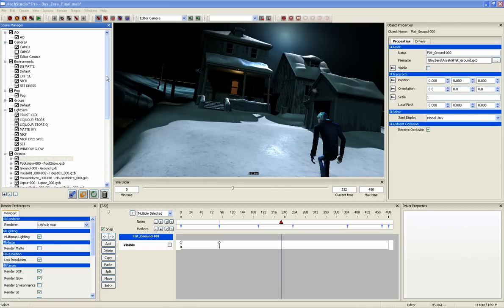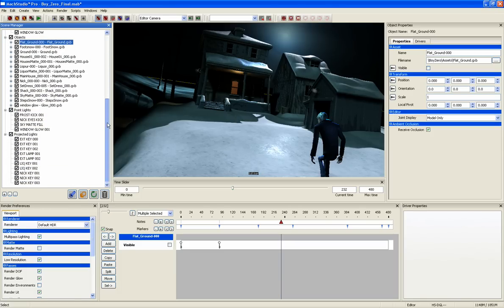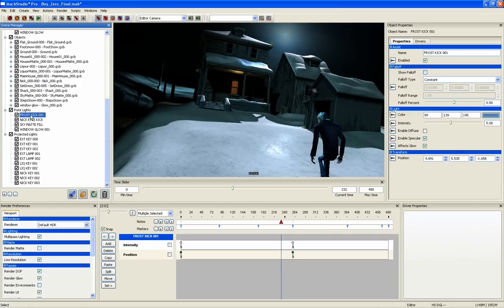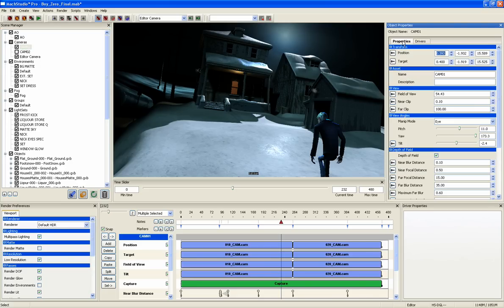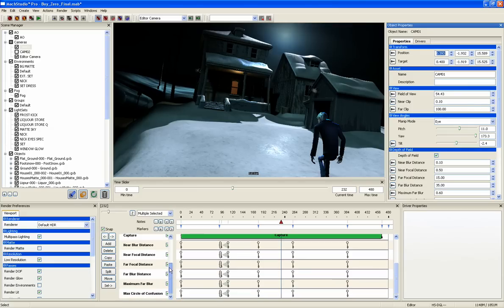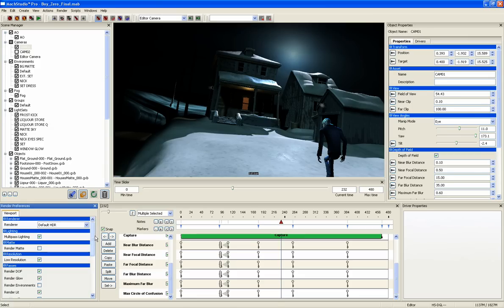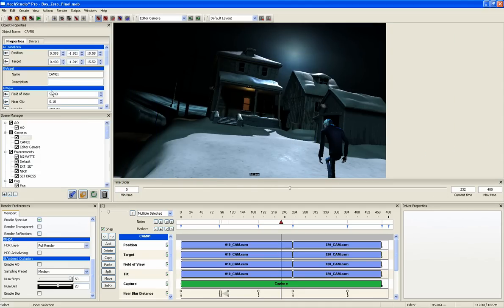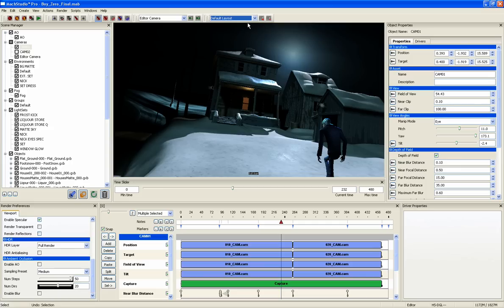Understanding the MachStudio Pro interface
The Machstudio Pro interface consists of a series of different panes. The scene manager lists everything in outline form, including ambient occlusion, environment lights, cameras, fog, models, materials and fragments, lights and light sets. When you select an object in the scene manager, you see the editable properties. Almost all properties can be keyed/animated over time.  You can also select which render passes you want to see at any time in the viewport.